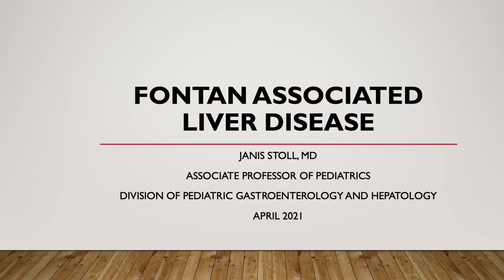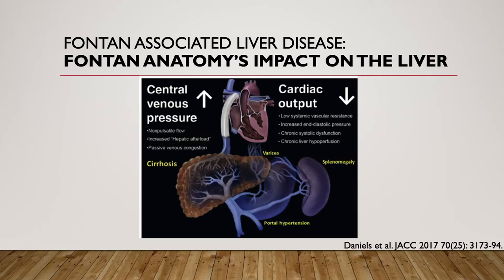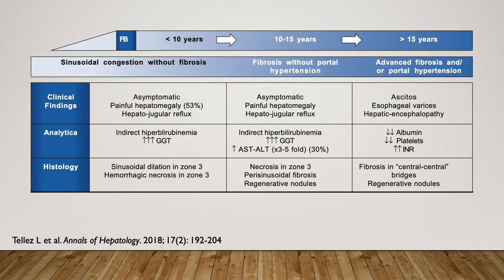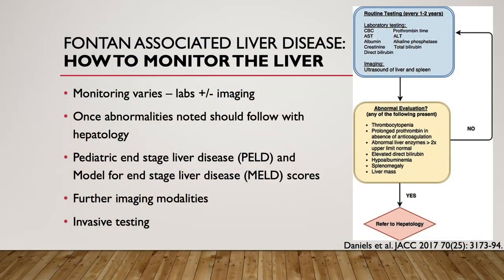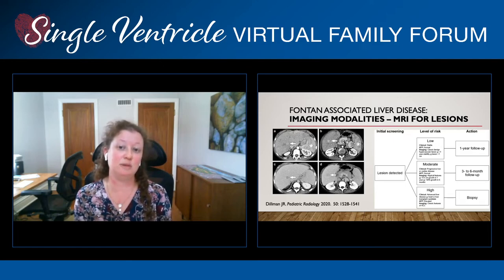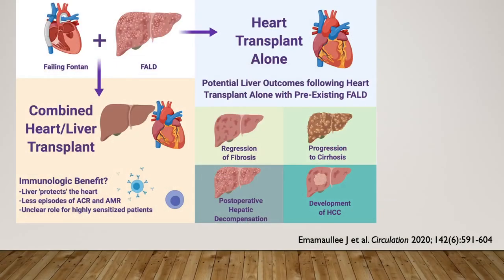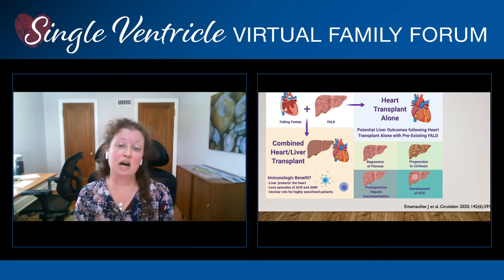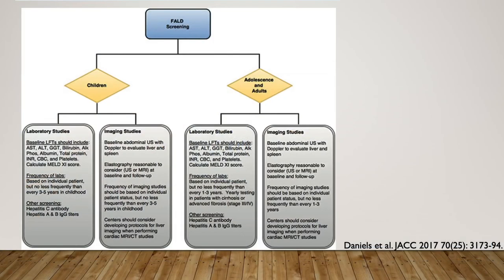SVFF 2021: Fontan Associated Liver Disease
Dr. Janis Stoll

Associate Professor, Pediatric Gastroenterology,
 Hepatology and Nutrition